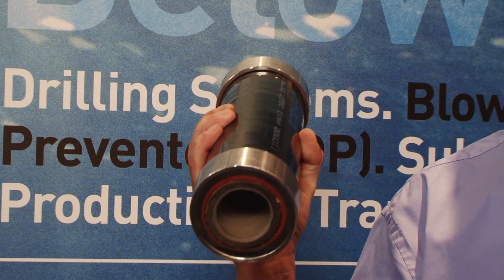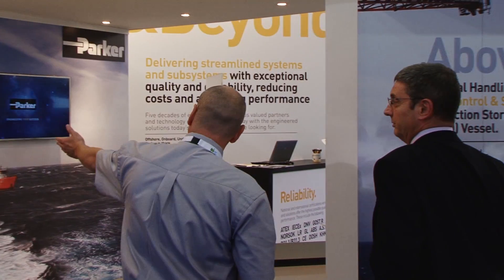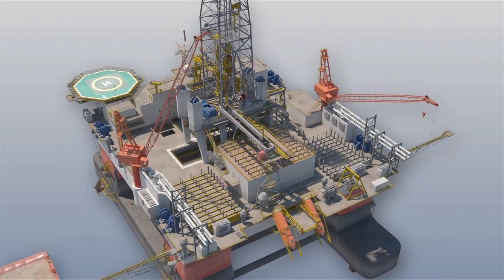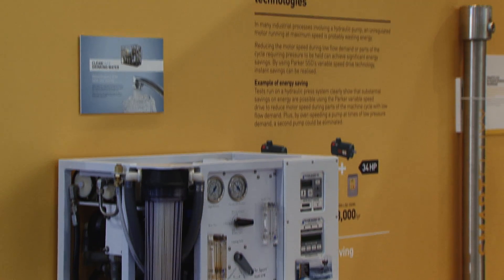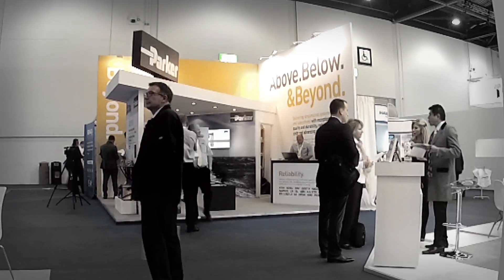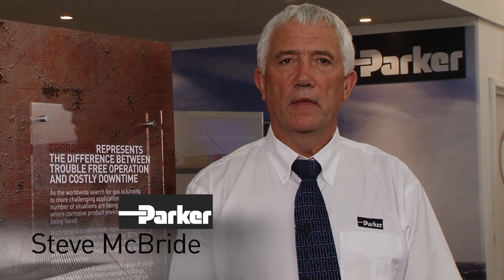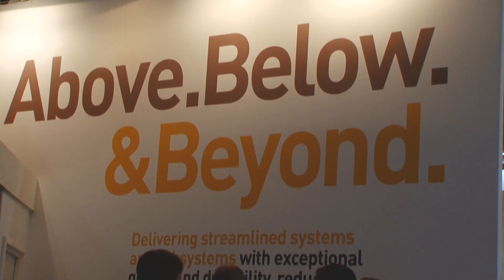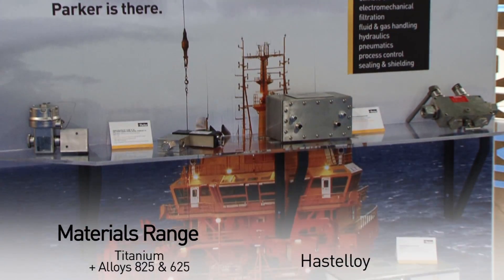Parker Hannifin at the Gas Tech Exhibition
Parker's capabilities in the oil and gas market is unmatched.  Offering hose, water makers, and a host of corrosion resistant components and systems to help on and off shore gas and oil exploration and extraction.